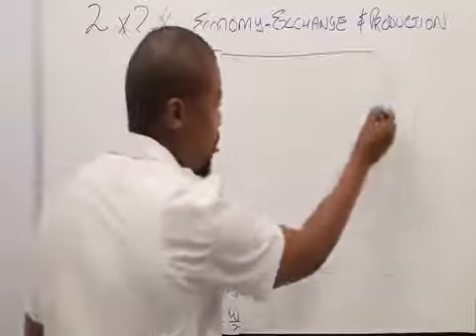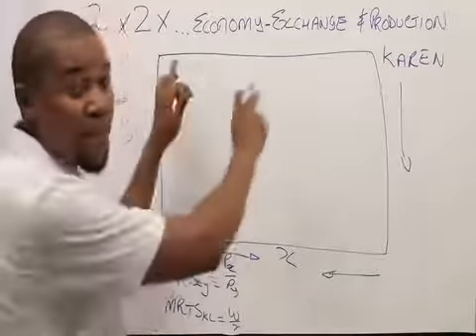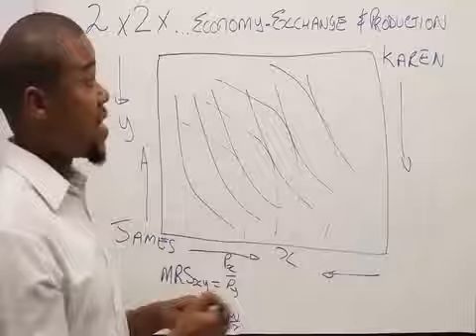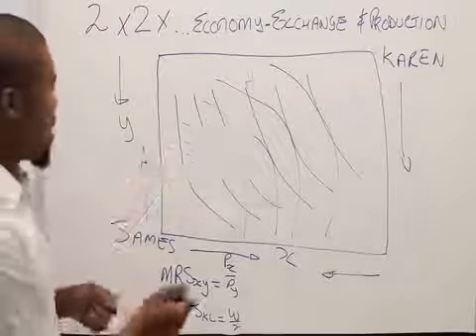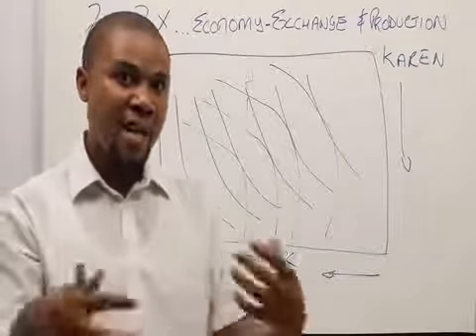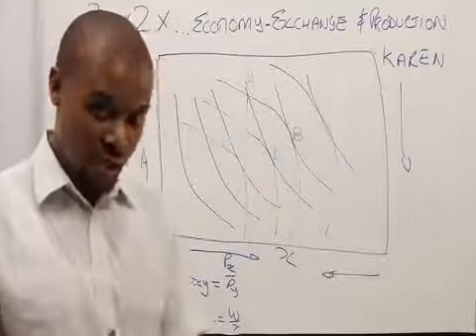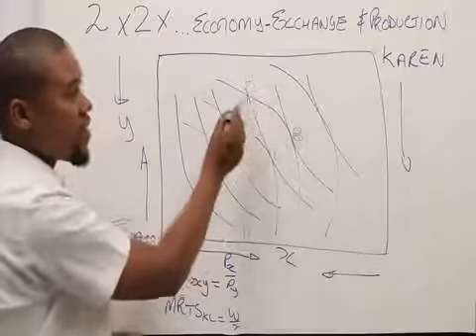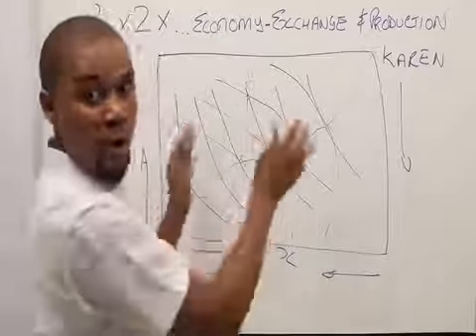The General Equilibrium Theorem-part 2:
Constructing the three conditions for economic efficiency in a 2x2x2 economy model